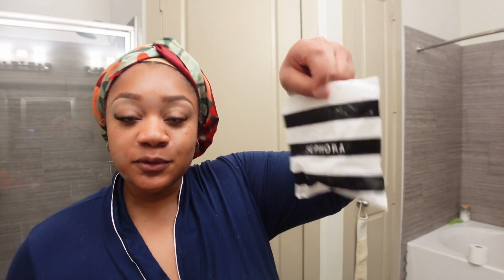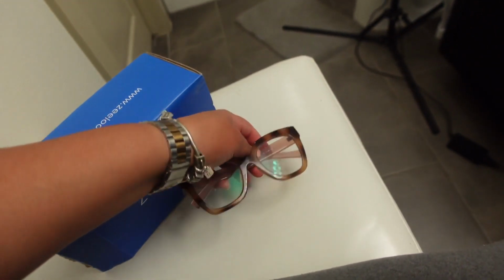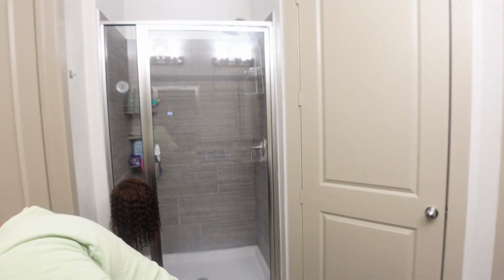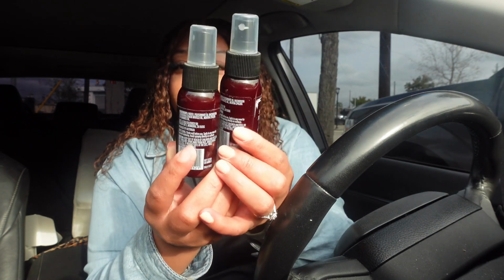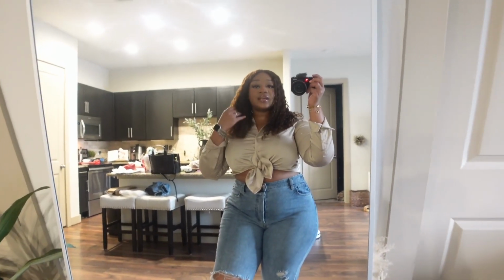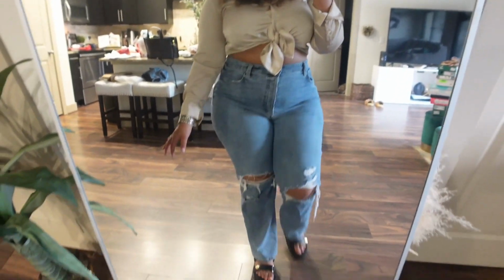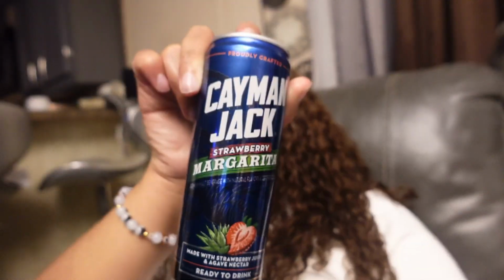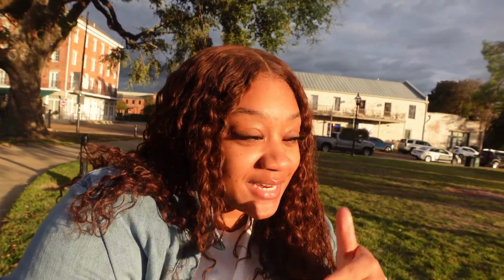VLOG: LATE NIGHTS, EARLY MORNINGS + TRYING NEW MAKEUP + HAPPY HOUR + FRNDS HOUSTON & MORE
VLOG: GIVE PEOPLE THEIR FLOWERS + LATE NIGHTS, EARLY MORNINGS + HAPPY HOUR + CONTENT DAY

🛍️ Amazon Storefront
TRAVEL ESSENTIALS:

In todays vlog, we are shooting content for Zeelool, hosting happy hour with friends, and spending time with the family! We went to happy hour at Frnds Houston - the vibes were just right and the appetizers were smacking!! Meet me in the comments and tell me about your favorite part of the video!

CHAPTERS:
0:00 INTRO
0:28 MAKEUP TALK + RECORDING CONTENT
13:13 TRADER JOES, FRNDS RESTAURANT
24:35 FAMILY TIME

PLACES I VISITED:
- FRNDS HOUSTON

vlogtober, days in my life, fall vlog, houston restaurant, filming content, content day, estee lauder foundation, estee lauder double wear, too faced foundation, zeelool, lifestyle vlog,  beginner makeup routine, family time, happy hour, things to do houston, tory burch